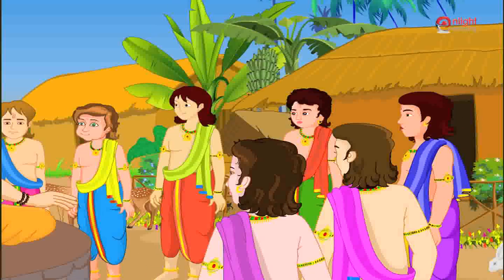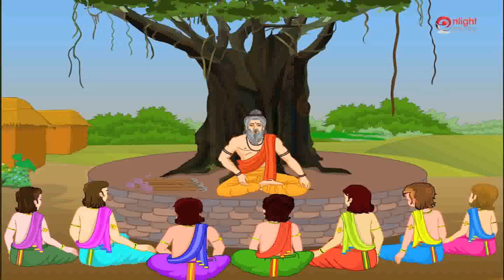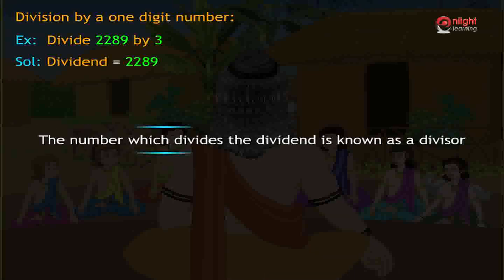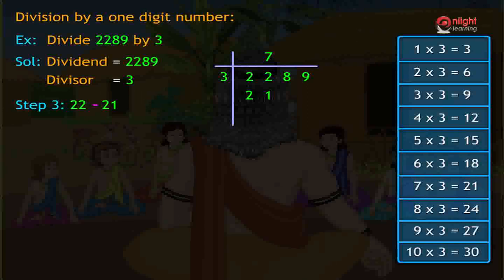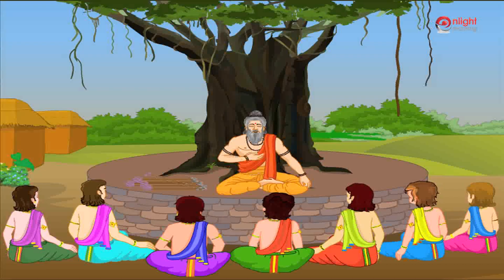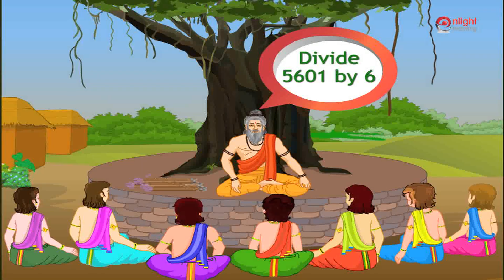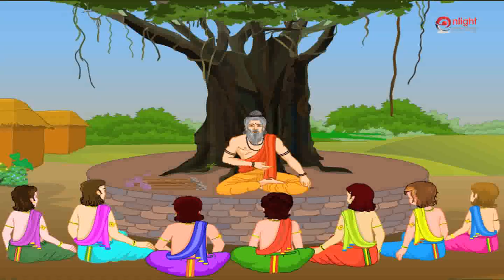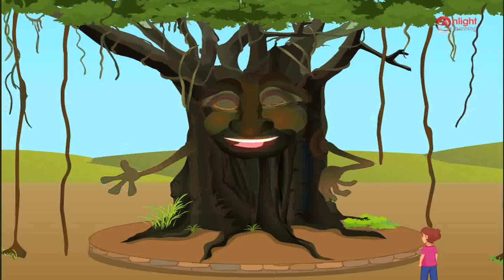05aDivision By a One Digit Number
4 th Class Maths